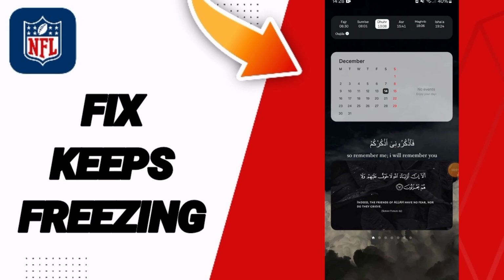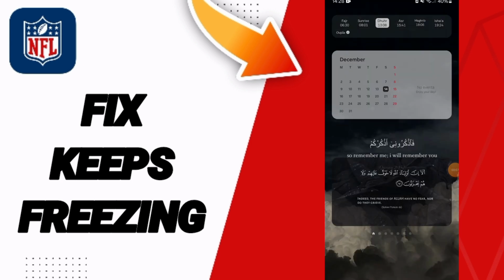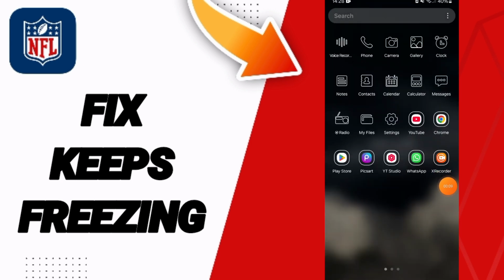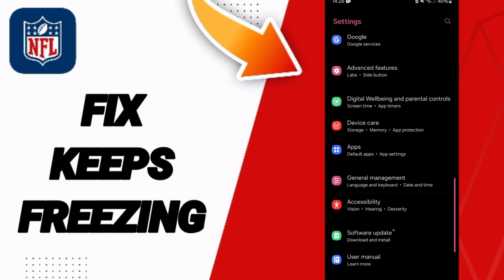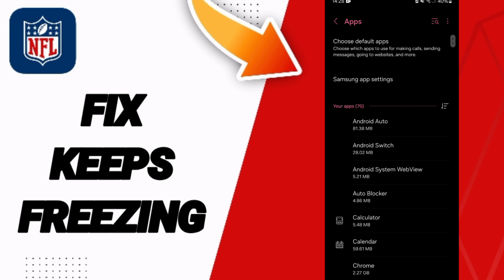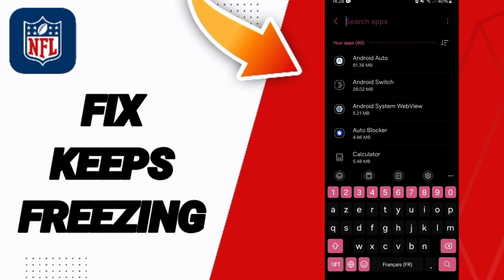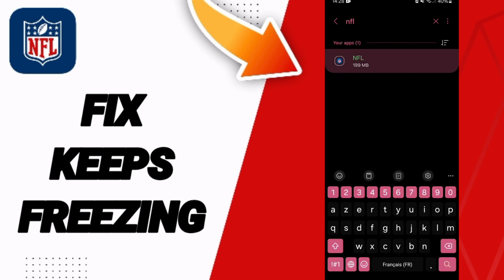How To Fix Keeps Freezing On NFL App